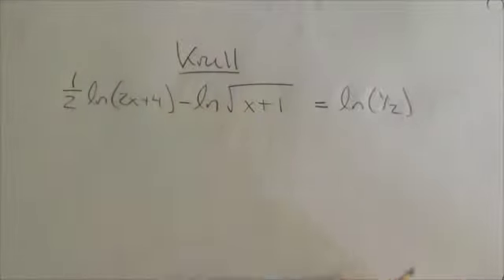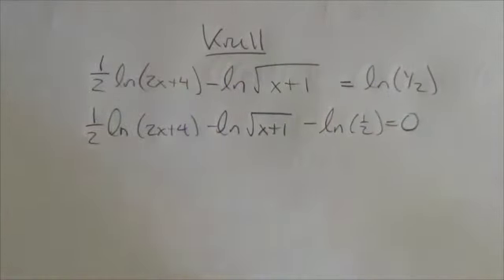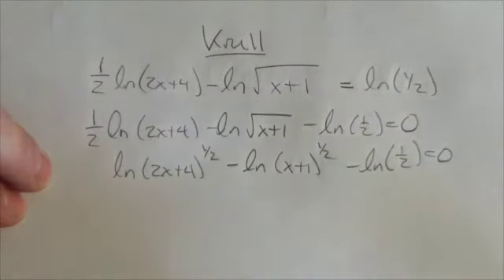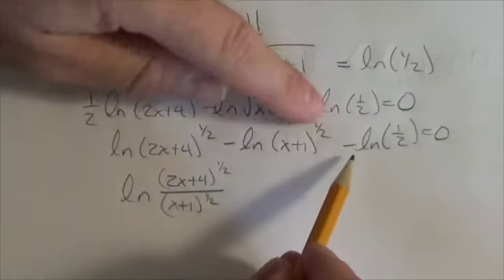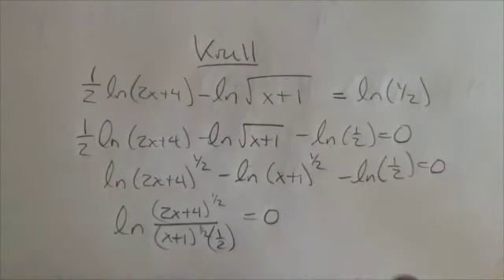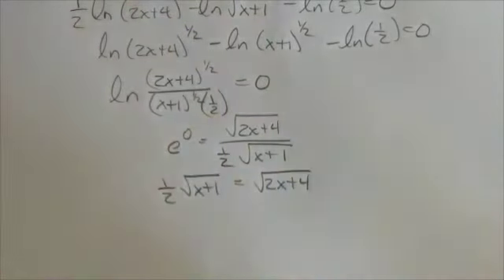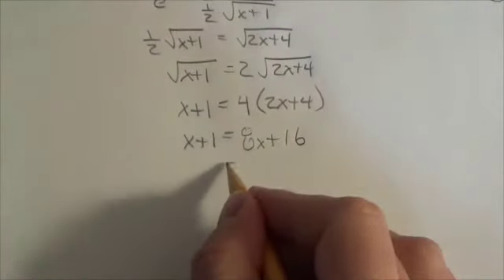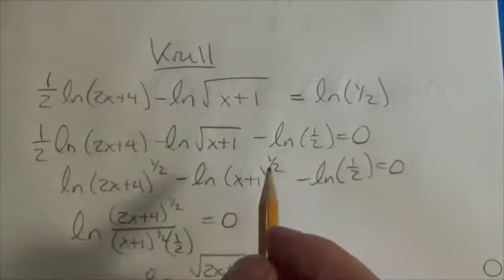Solving Logarithmic Equations the Krull Method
This video is about Solving Logarithmic Equations using the Krull Method